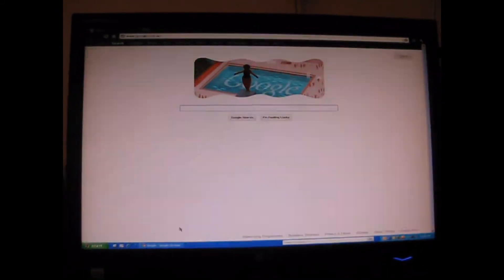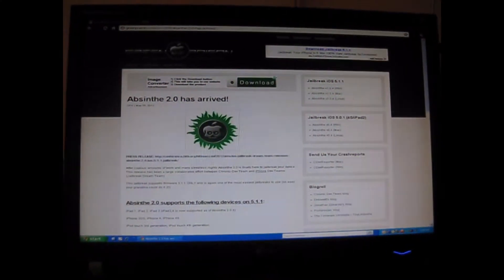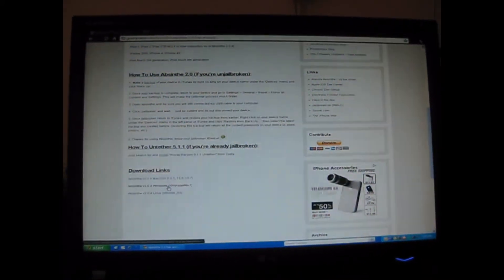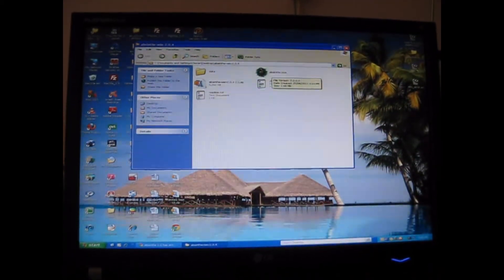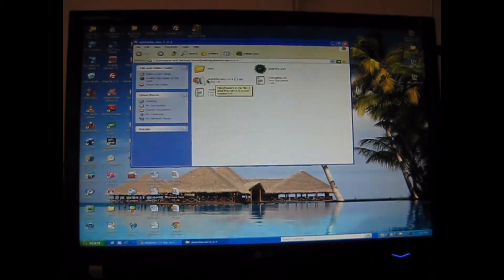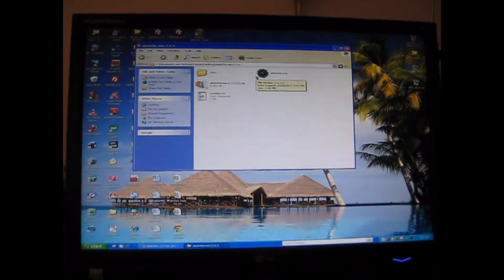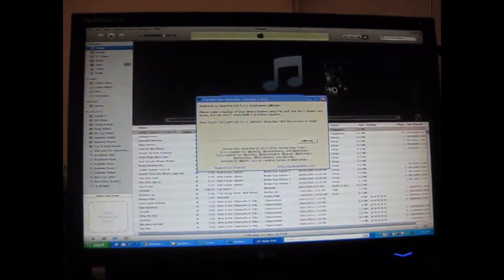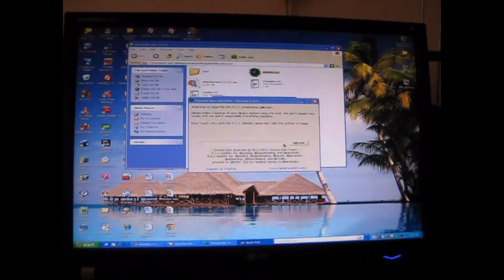How to JailBreak your ipod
This is how to jailbreak 5.1.1 apple devices(all) -

1. Open web browser and type 'Absinthe 2.0'
2. Click on 'Green Poison' and scroll down.
3. Below is the download link. Download the correct version matching your computer.
 e-g- Windows, Apple etc
4. Once complete, extract the file.
5. Connect ipod and open file. Follow on screen instructions.